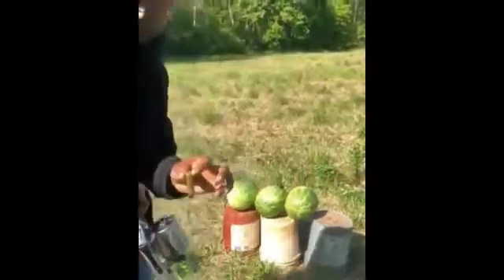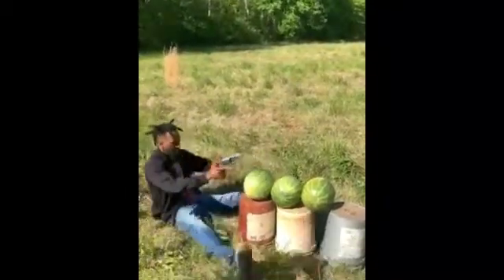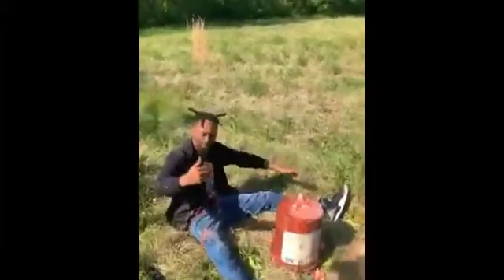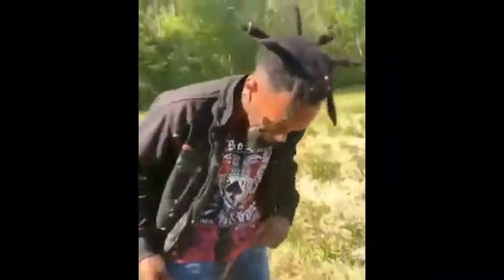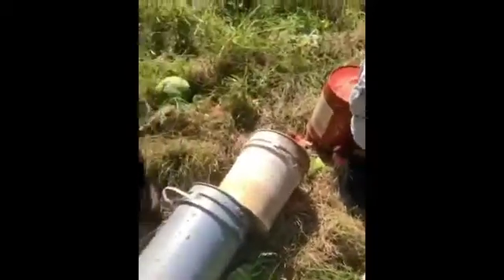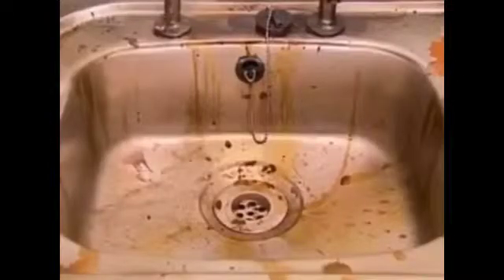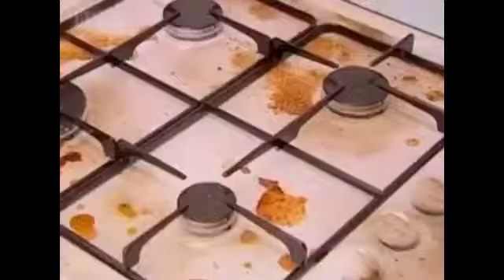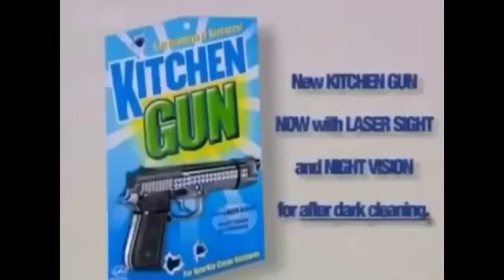Firing Video Latest 2019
Thanks